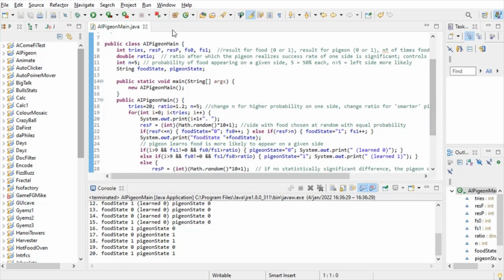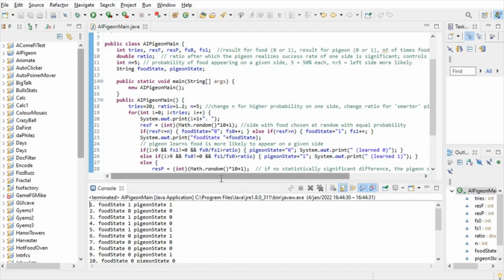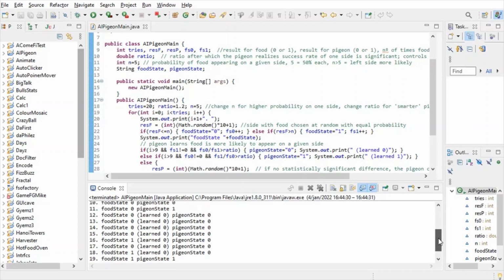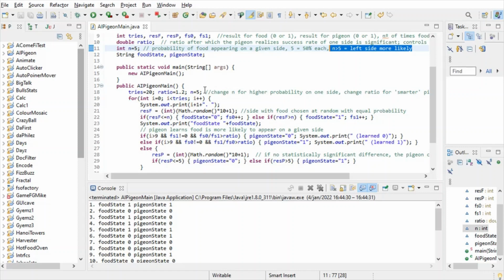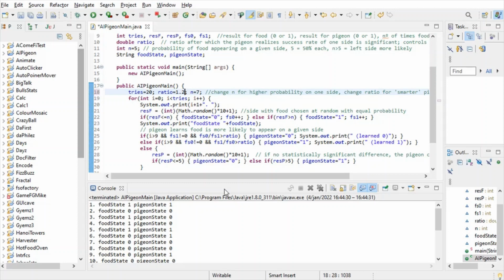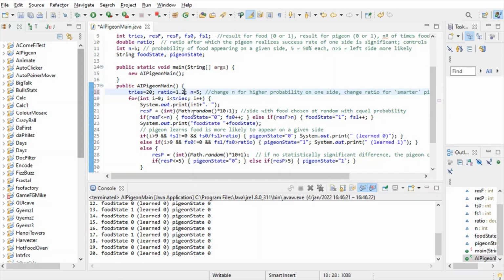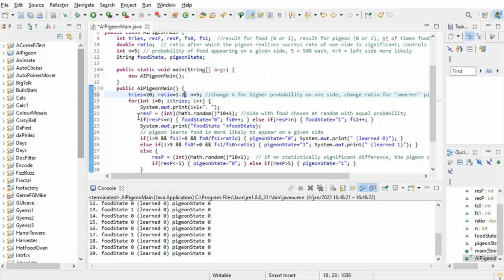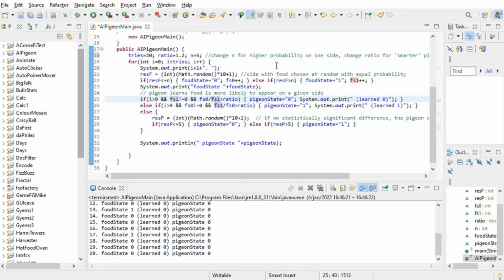Virtual Pigeon - Basics of Machine Learning (with code)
A virtual pigeon learns whether its food is more likely to appear on the left or right side. Written in Java. Code